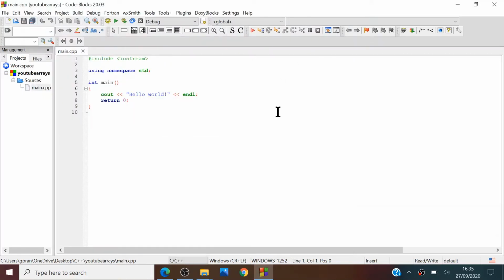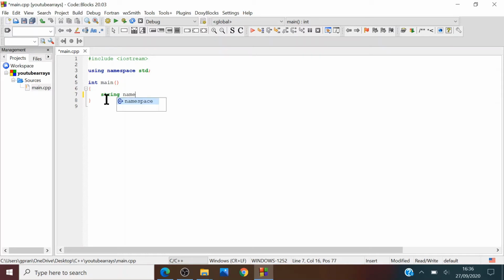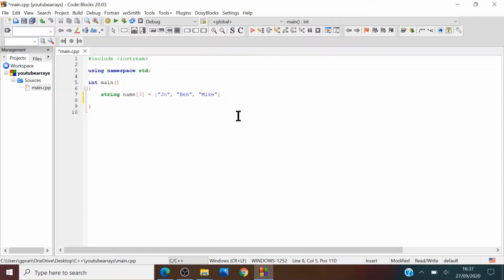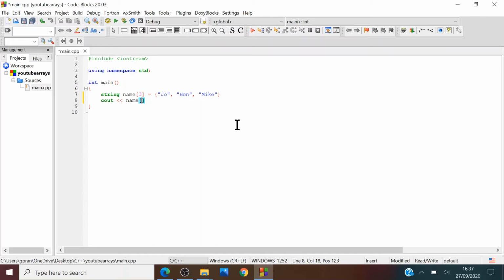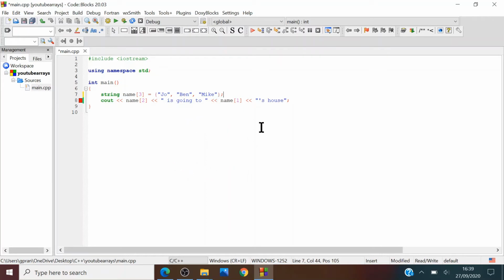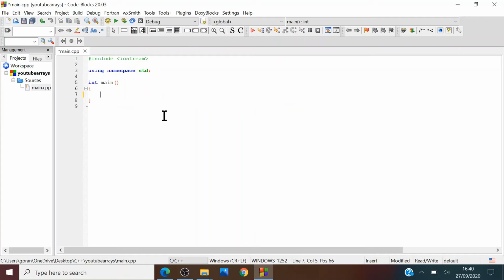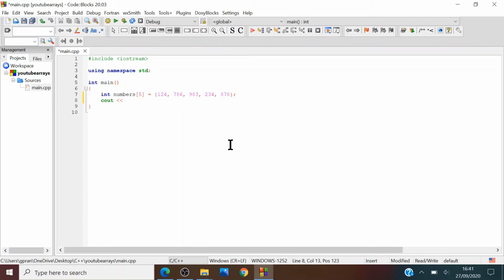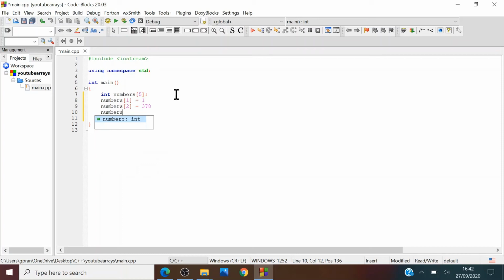C++ arrays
Hello everyone. Today's lesson is going to be about arrays. I hope you like the tutorial. Oh and sorry for the terrible sound quality. I cannot find out what is the cause. :(